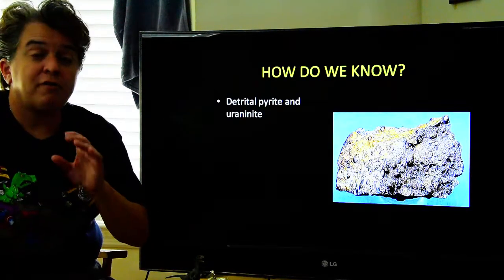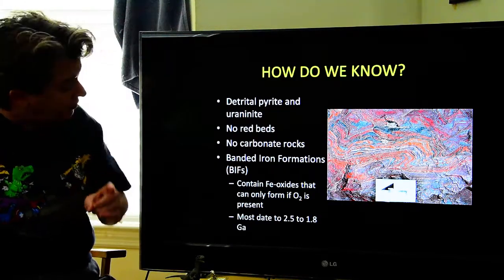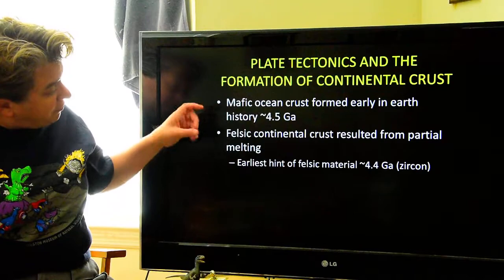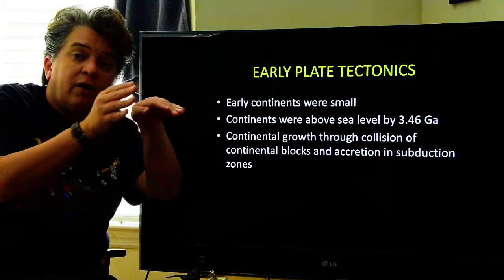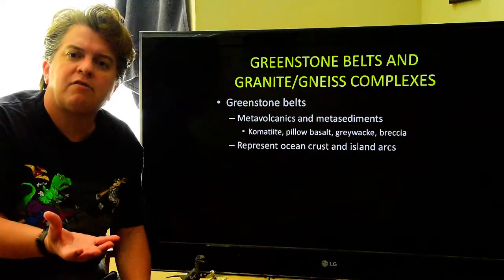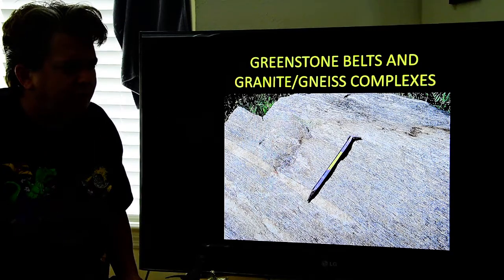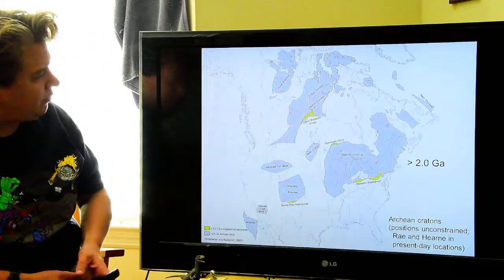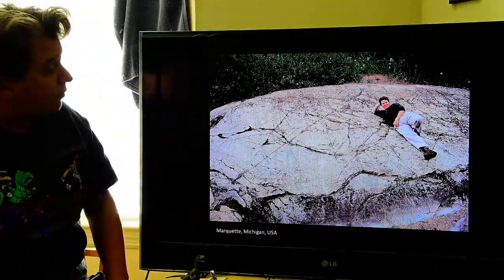Historical Geology- Hadean and Archaean vol. 2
Part 2 of 2 introducing the Hadean and Archaean.